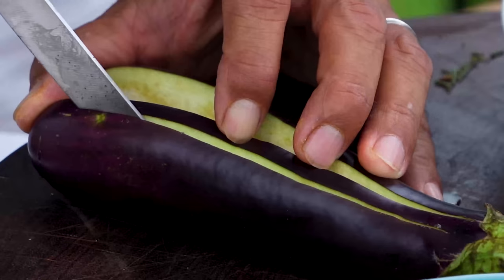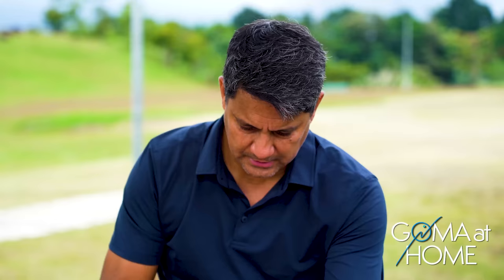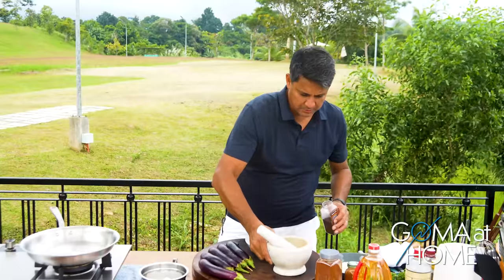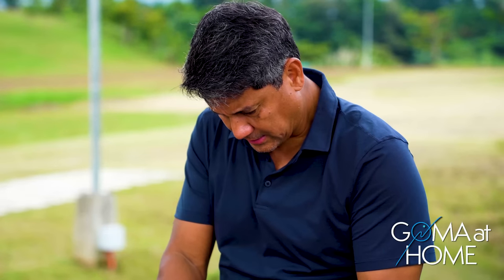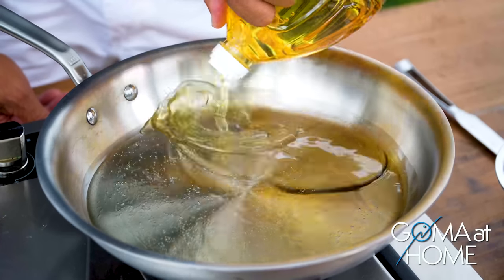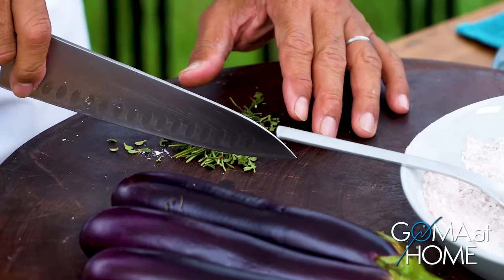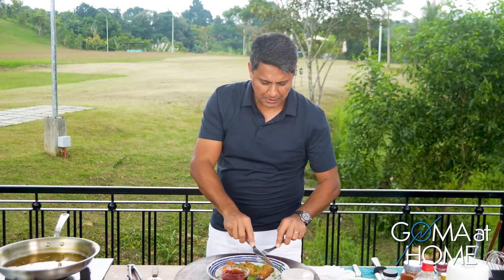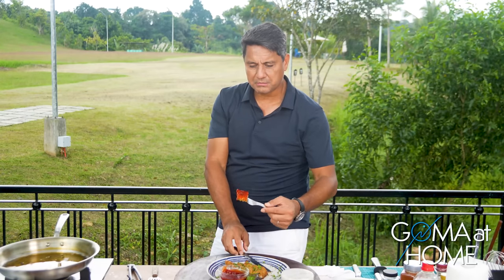Goma At Home: Crispy Eggplant In Panko Breading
This weekend in Goma At Home, I’m preparing Crispy Eggplant with Panko Breading.

It’s a light and quick dish that you can make at home. I added some spices to make it more delectable and flavorful. This is an easy way to cook an eggplant dish.

Eggplants
Eggs
Flour
Ground pepper
Paprika
Salt
Cayenne
Panko breadcrumbs
Oregano
Rosemary
Parsley